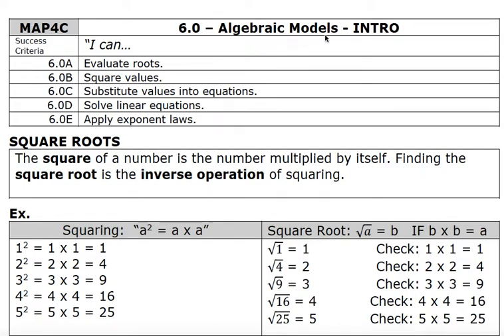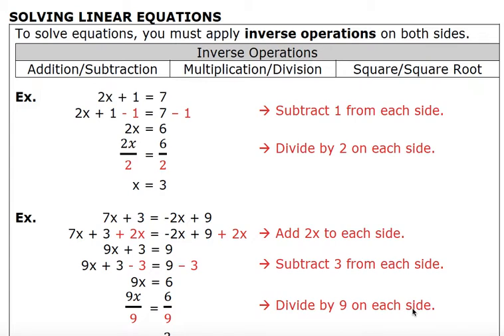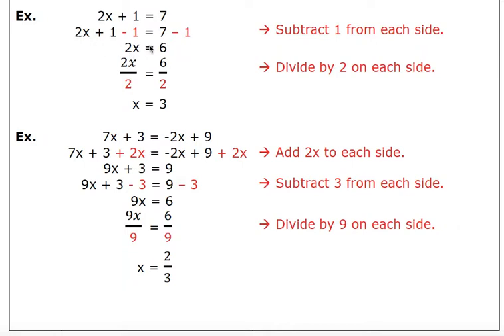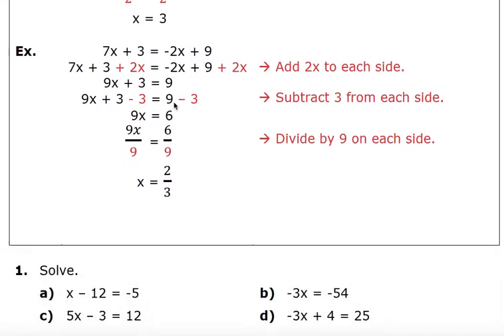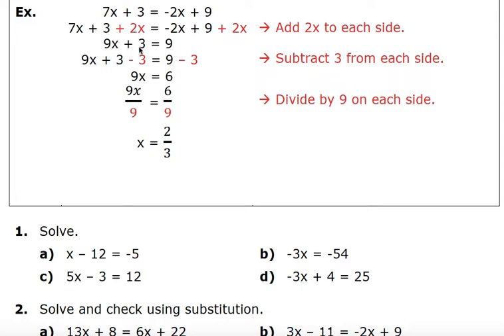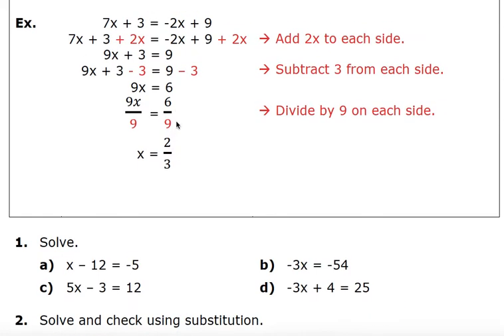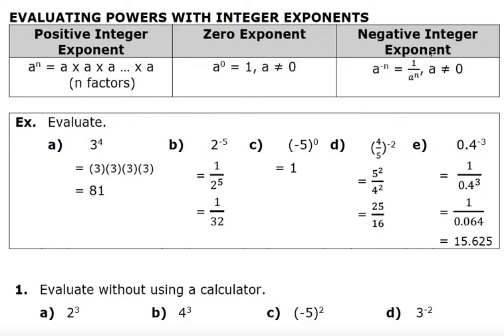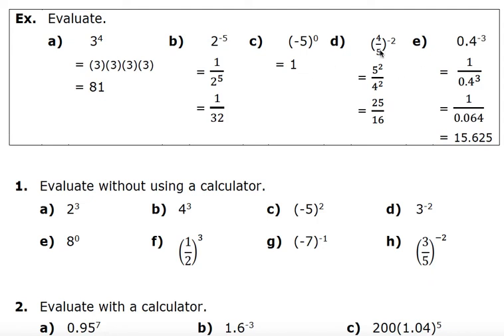MAP4C - 6.0 - Algebraic Models - VIDEO